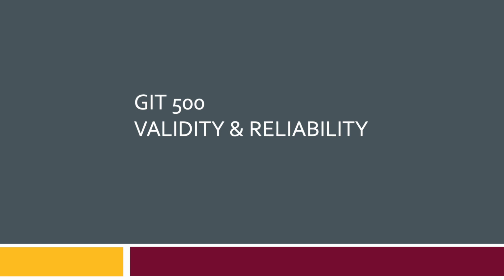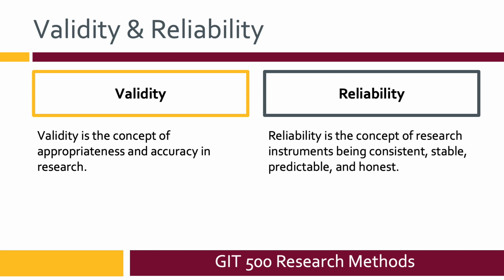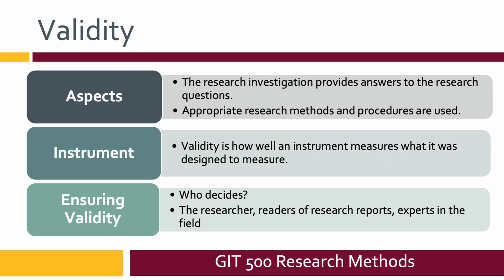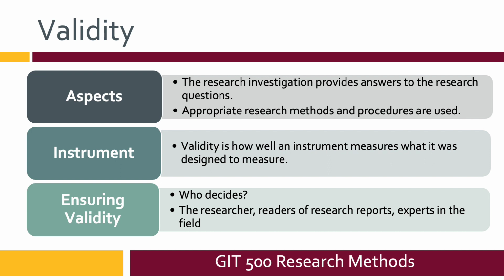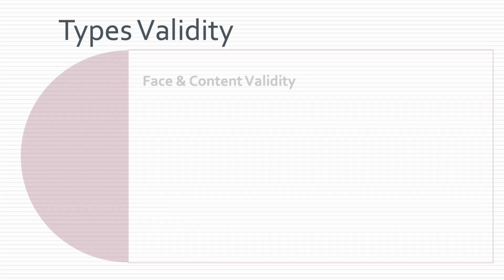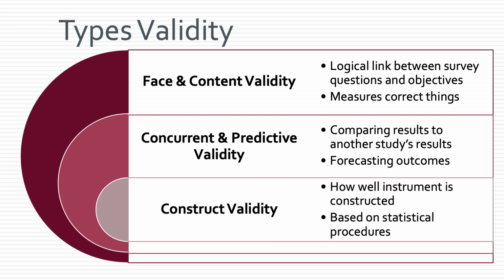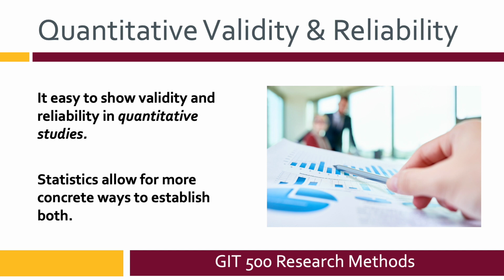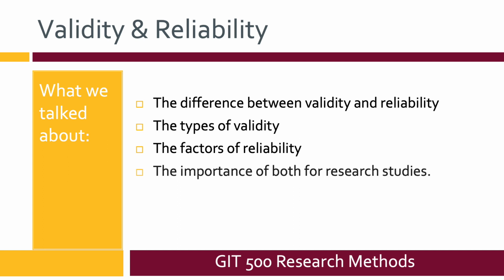GIT 500 Lecture 11 Validity Reliability